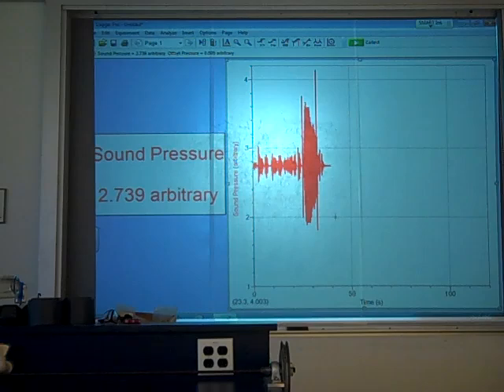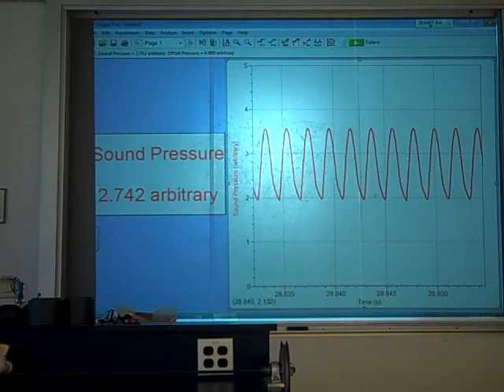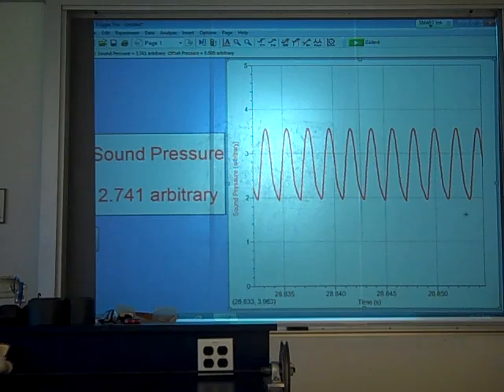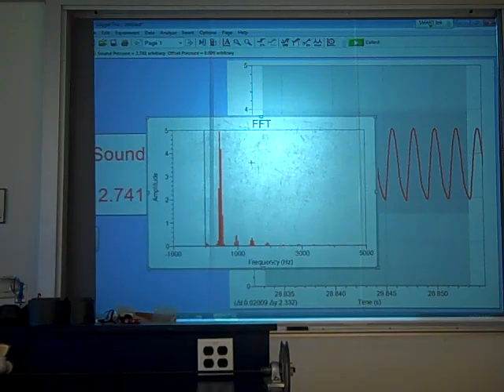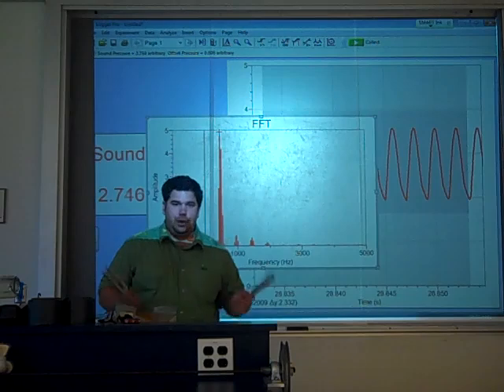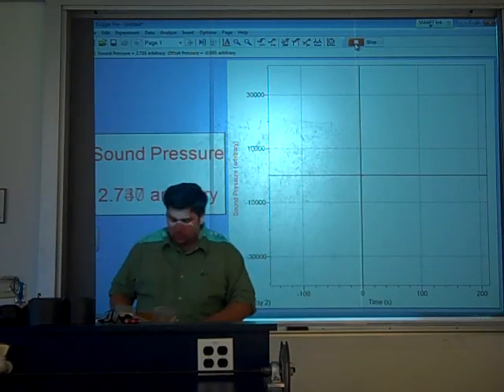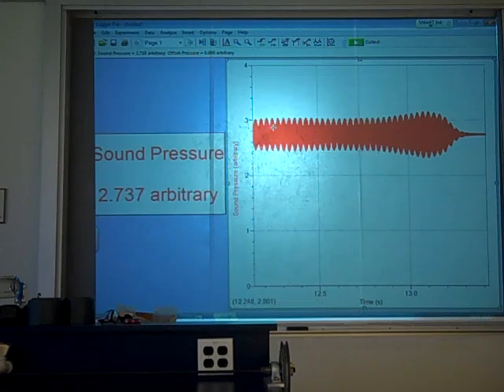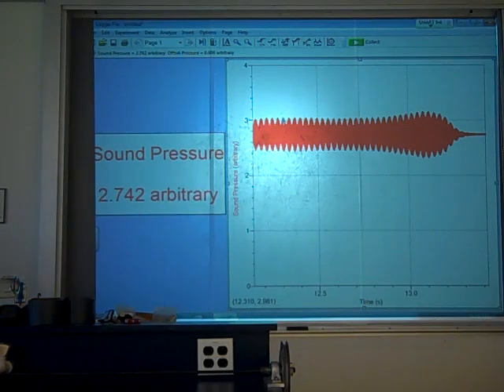Fast Fourier Transform (FFT) Analysis on the Human Voice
Ever wondered why different voices sound.. well, DIFFERENT? Our vocal flaps (or vocal chords) have different thicknesses, sizes, and other fundamental characteristics that allow us to distinguish between voices. Someone can pick up the phone and - if you're familiar with their voice - you'll know who it is after only hearing a few syllables.

This physics-oriented (scienceeducation / physicseducation) video takes basic labequipment and conducts an FFT analysis on sound sources.

So, listen up!

Originally published July 15, 2013.